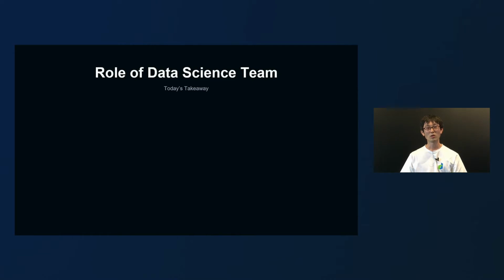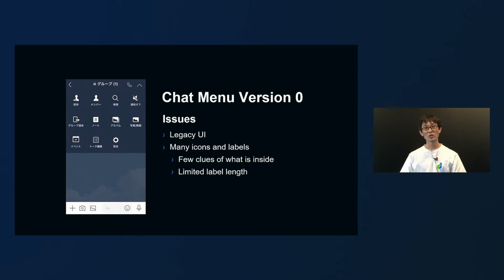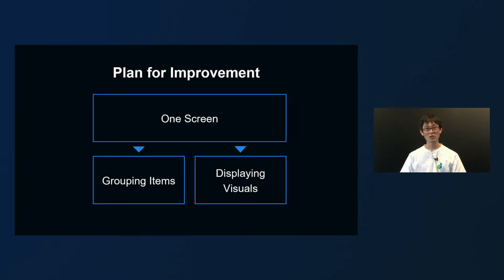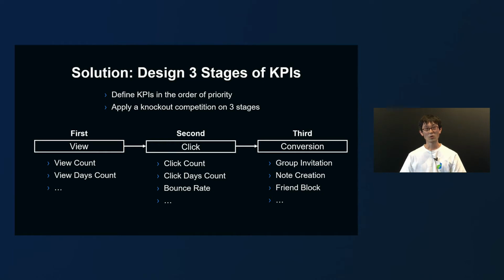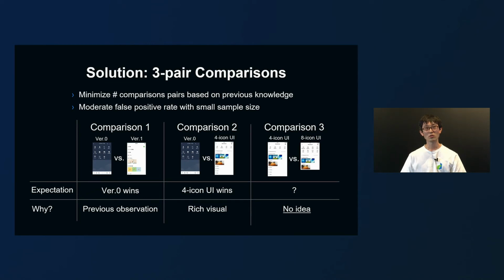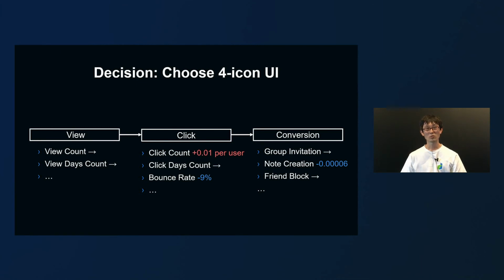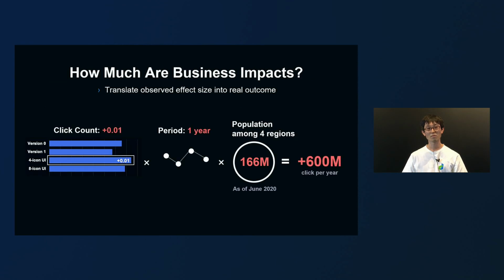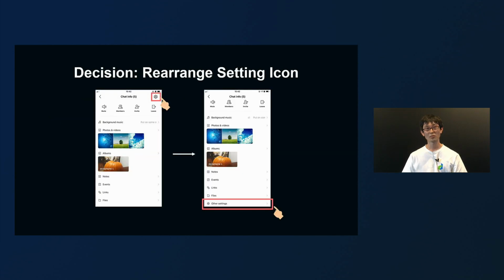Data Science leads overhaul of the chat menu UI -English version-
Motoyuki Oki / LINE

■ Session Overview
We will talk about the data science project regarding the chat menu UI that was overhauled in April 2020. On LINE, you can use the chat menu on the chat screen to access settings and contents related to chats with friends and groups. Since the tendency of usage of the chat menu is completely different across several regions while also being one of the screens used most frequently by LINE users, improving its feature is an extremely complicated task. First, we define KPIs with multiple stakeholders to clarify what our goal in large-scale A/B testing is. Next, fluctuations in over 100 metrics are analyzed in order to obtain insights to decide the best UI. Finally, we identify pain points of new UI through the A/B testing. A new UI that has been further improved is currently in use among several regions. In this session, we would like to give ideas on how data scientists in LINE analyze large-scale data and how this leads the decision making of people involved in the project.

■ Category
AI&Data - Data